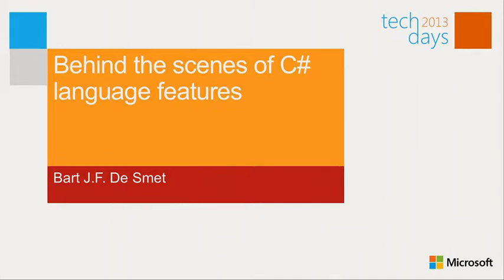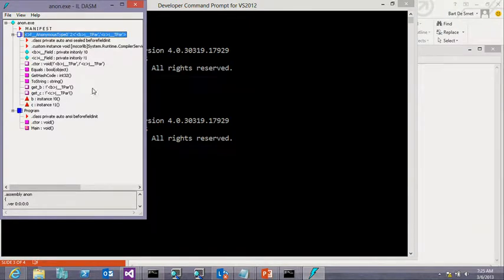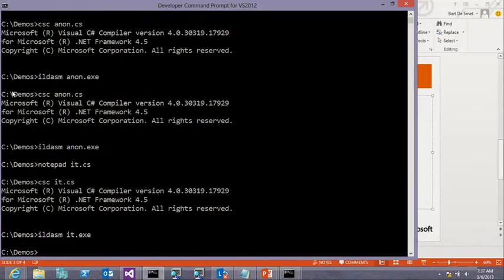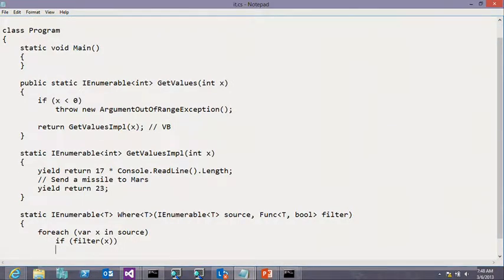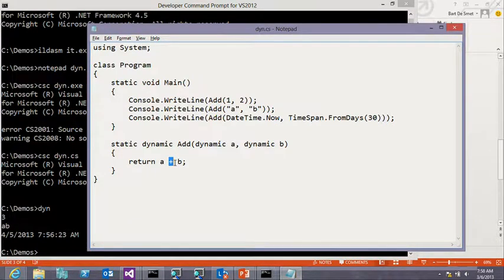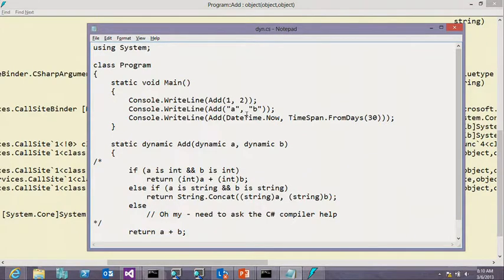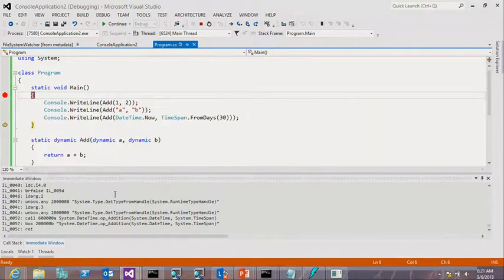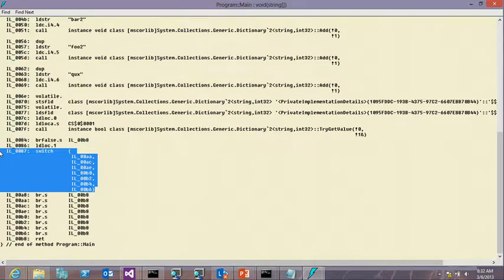TechDays Belgium 2013 Behind the scenes of as many C# language features